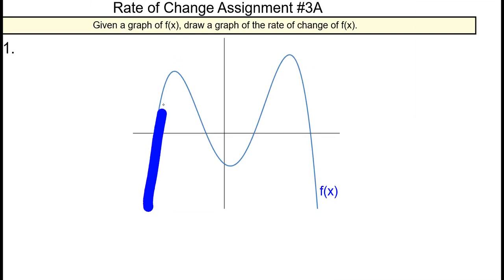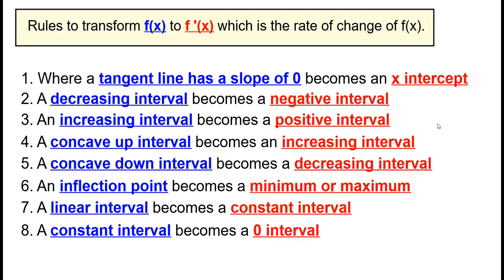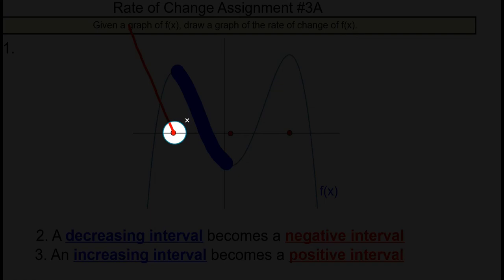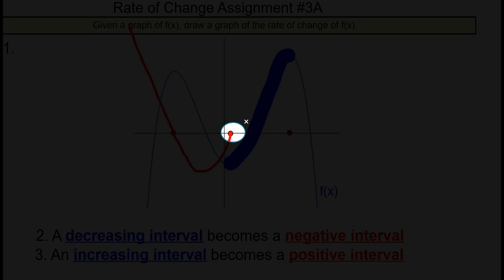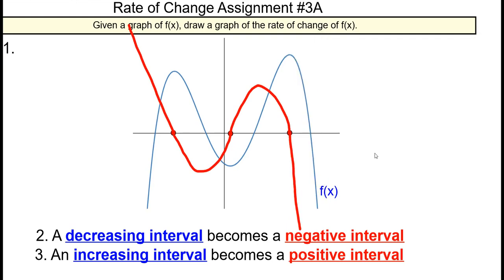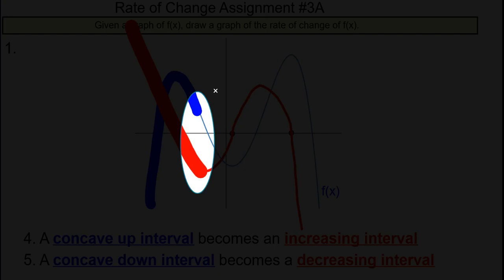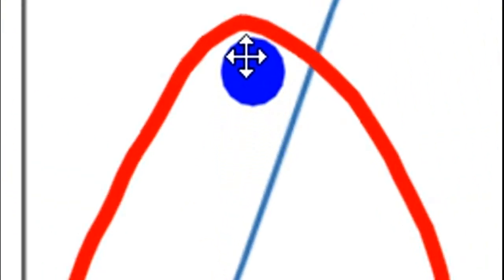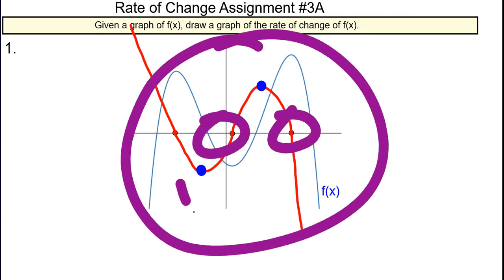Draw the Rate of Change Function from f(x) Problem #1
A degree 4 polynomial graph is given and the rate of change function is drawn.